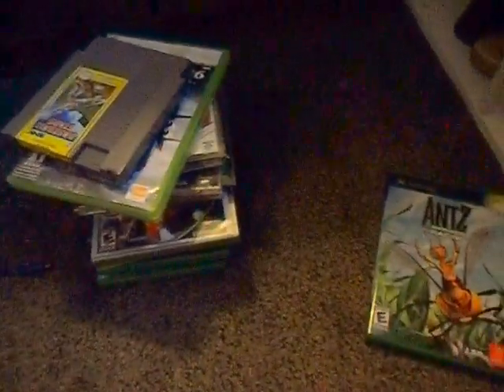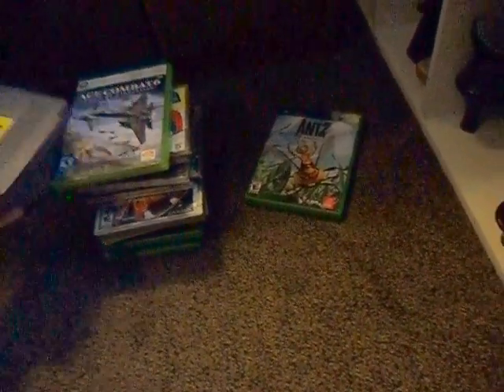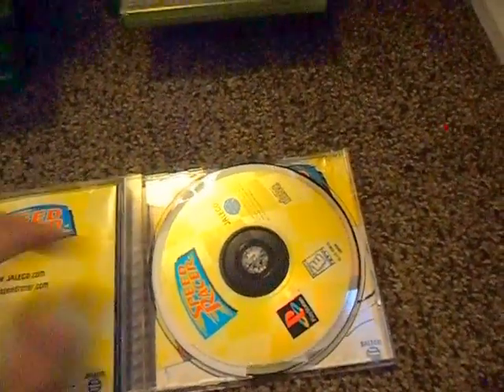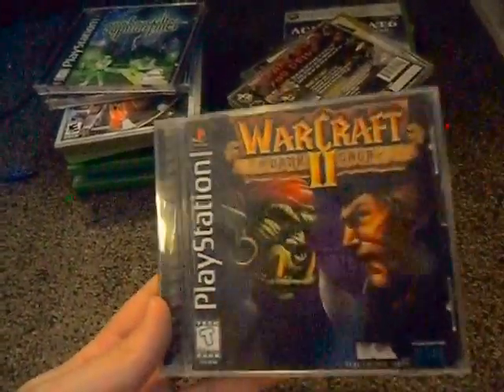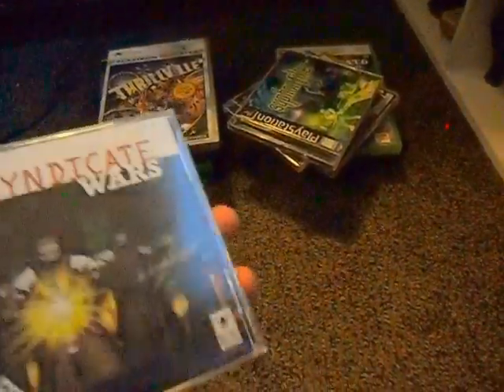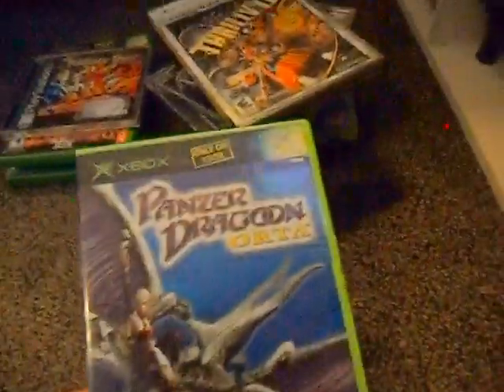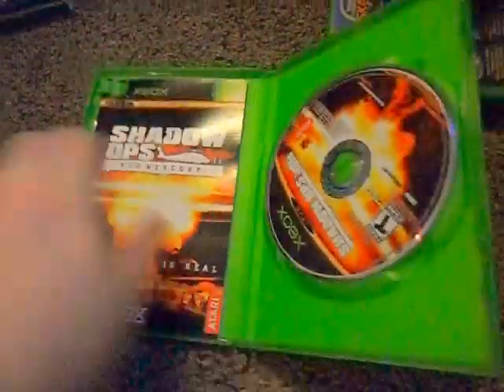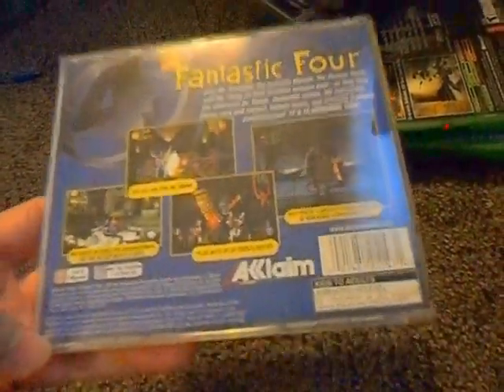Playstation and Xbox Game finds, and more! 9/13/2016